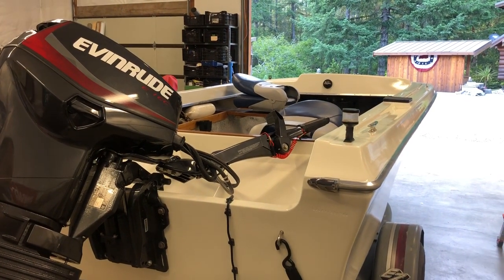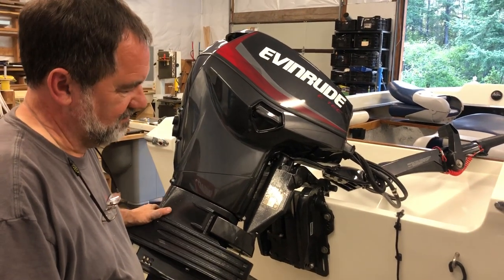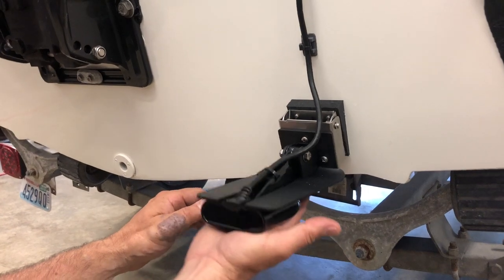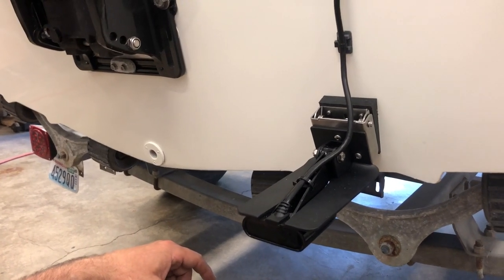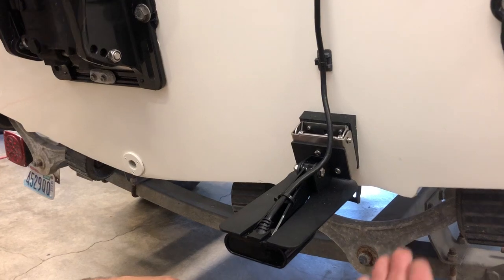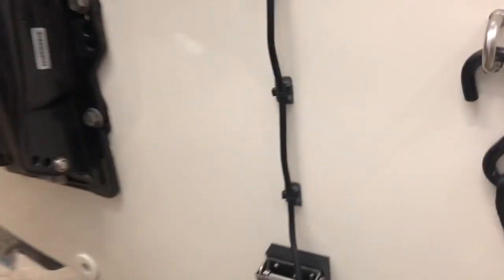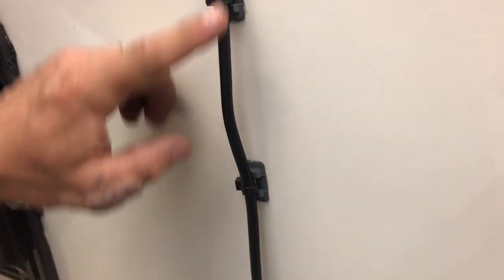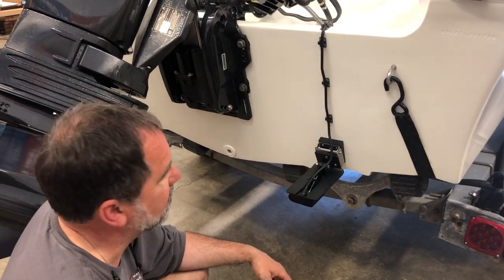Salt Patrol - Flip up Transducer Bracket Install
Installation of a flip-up/spring loaded transducer bracket on a 15ft restored 1987 Glas-Ply Moocher with Brad Heacock at Marine Installations in Gig Harbor WA.